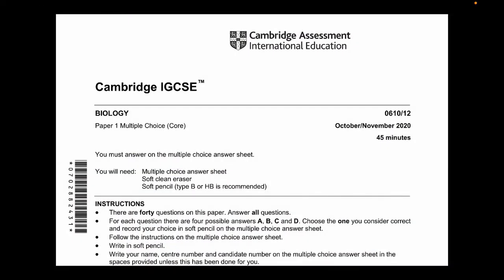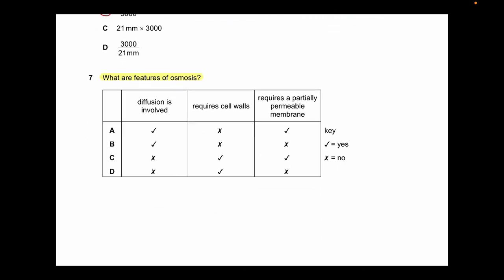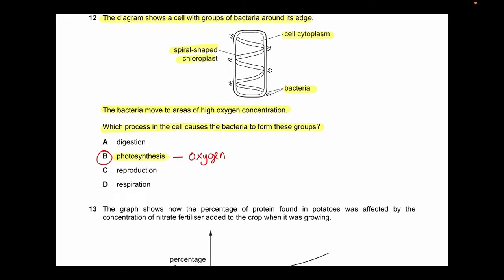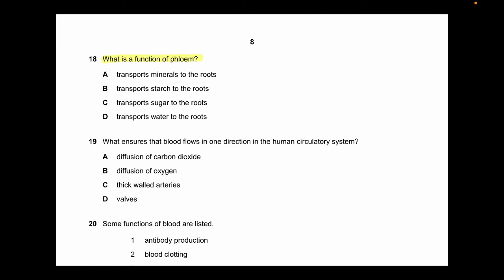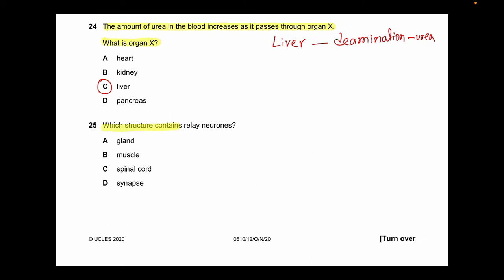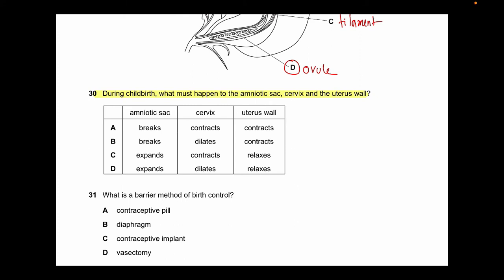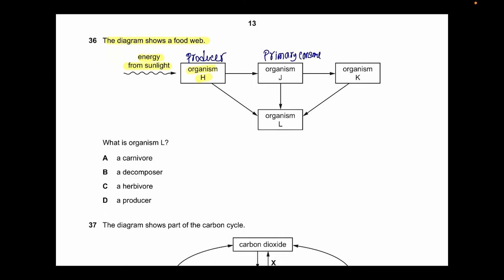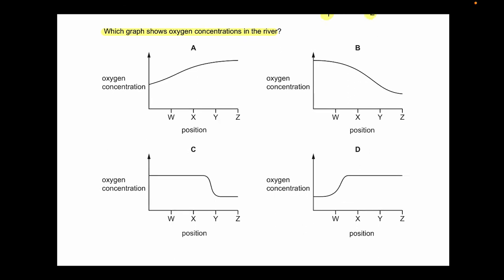0610_W20_QP_12 SOLVED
Hello Everyone

--TIME STAMPS--
00:00 INTRODUCTION
00:15 Q1-Q5
02:00 Q6-Q10
04:56 Q11-Q15
07:35 Q16-Q20
09:24 Q21-Q25
11:00 Q26-Q30
13:44 Q31-Q35
16:00 Q36-Q40